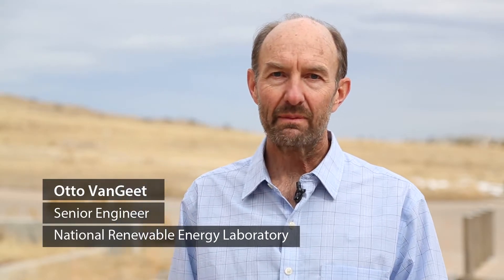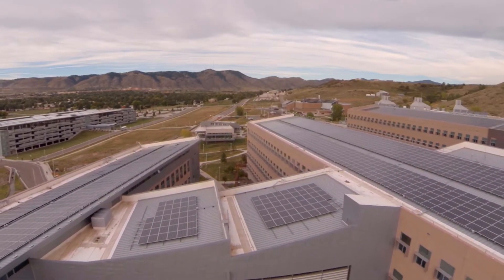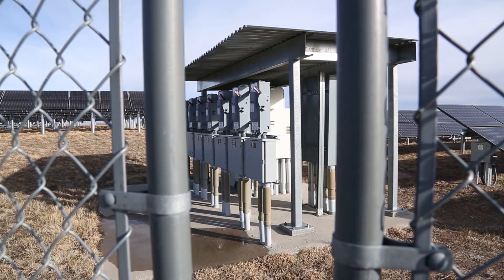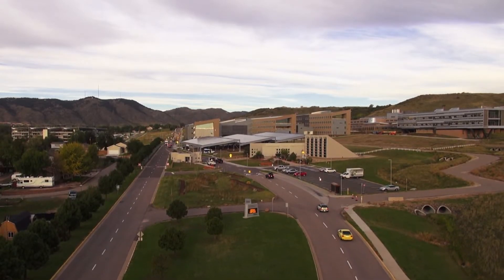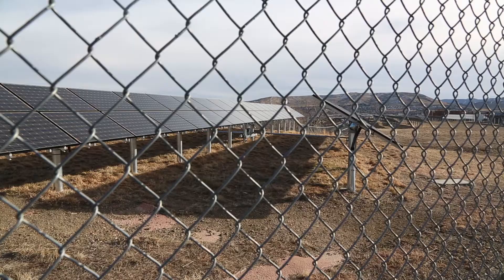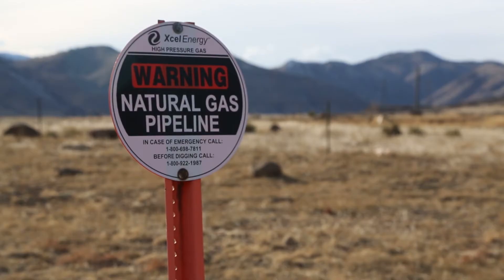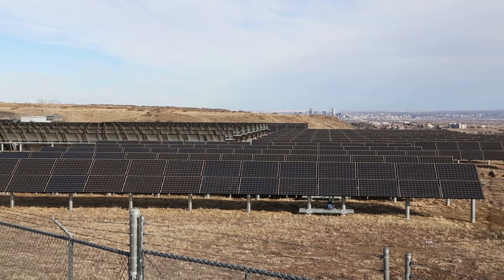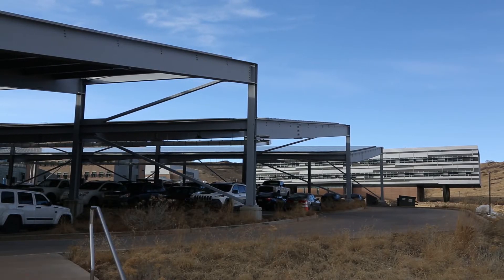Testimonials from the Field: National Renewable Energy Laboratory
In this short video, Otto VanGeet of the National Renewable Energy Laboratory (NREL), shares his experience of conducting site evaluations for new solar installations on NREL's campus.